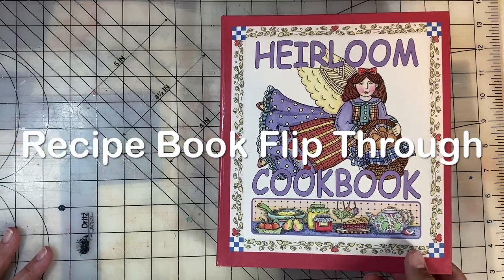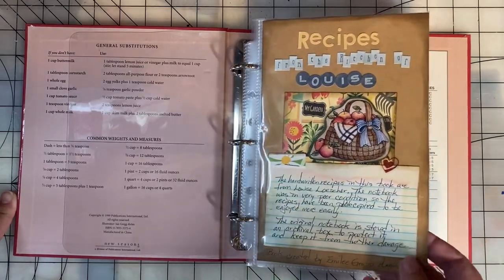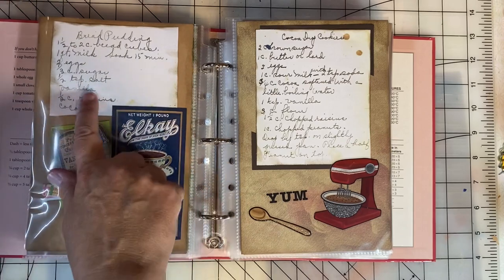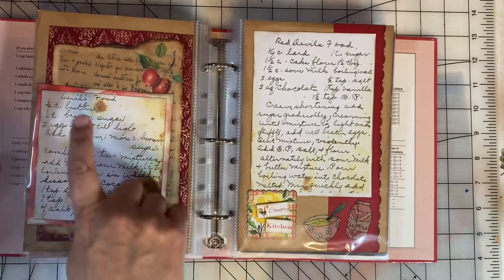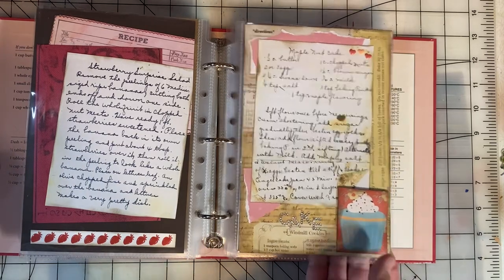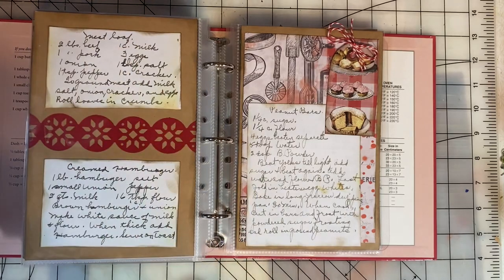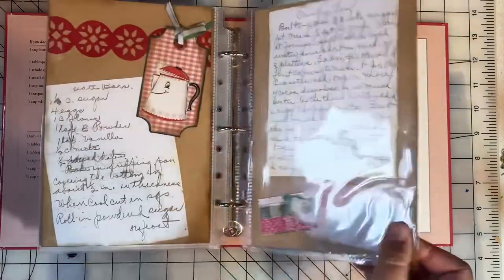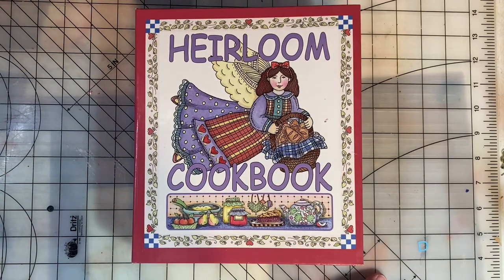Recipe Scrapbook Flip Through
It's time for another week of satmornmakes! Participants share their supplies and what they created. You can see lots of crafty inspiration by searching for satmornmakes here on youtube as well as on instagram. This open collab is hosted by @JillianNorwood .

This week, I’m sharing a flip through of the Family Recipe Book project I finished! If you like seeing this book, then you may also like to see the other videos related to this project:

To help embellish the recipes, I used a collage and cut out book that was purchased on Amazon. This book has been a lot of fun to use. The “vintage” images will complement the recipes nicely. You can see this book and many others from creator Emma Amanta here:

Found the 5.5 x 8.5 page protectors for this book on Amazon

Some of the papers and items I've used were sent to me in a Coupon Holder Pocket Letter Swap with Linnea from @Fashionably 50 Something and Beyond ! To see all the great things she shared with me see this video